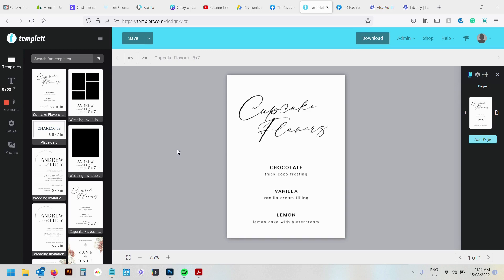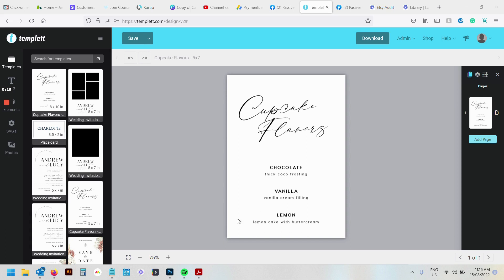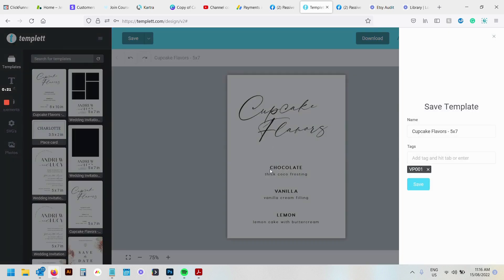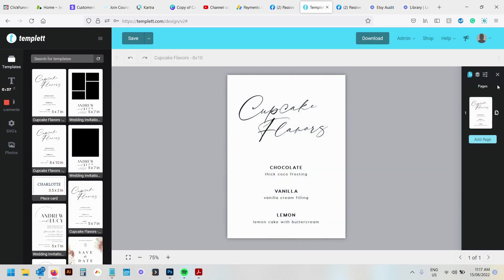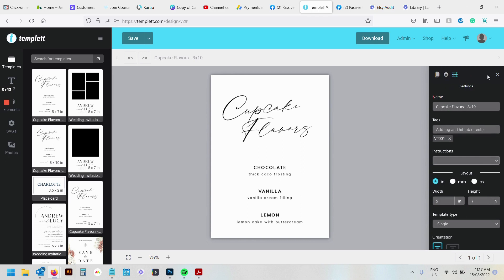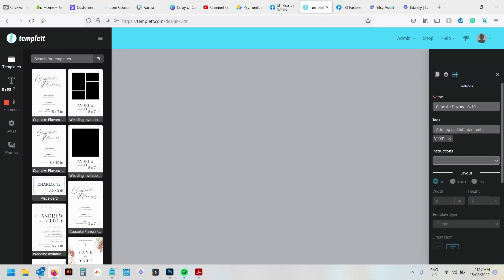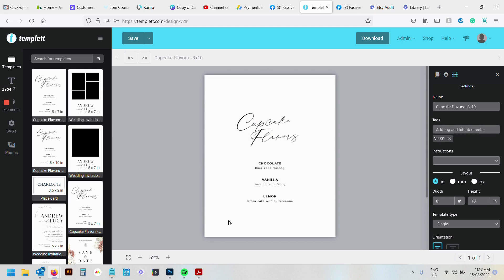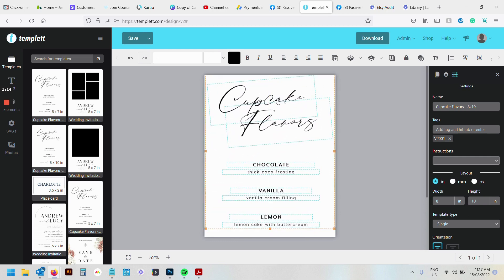How to resize a Templett Document (Templett Seller Tutorial) 🤓 How to sell digital products online